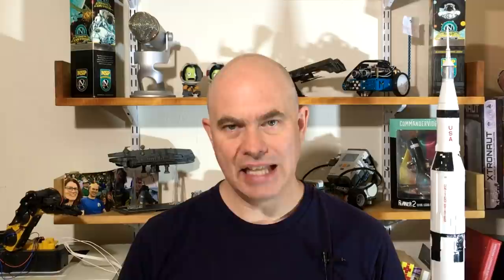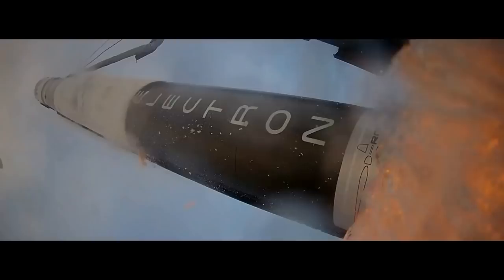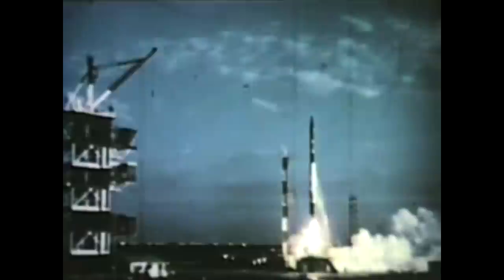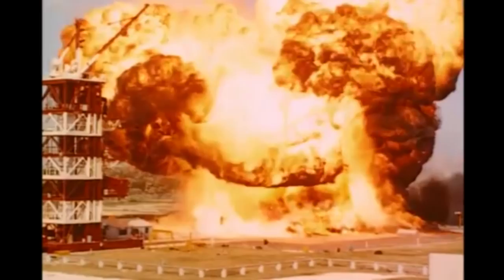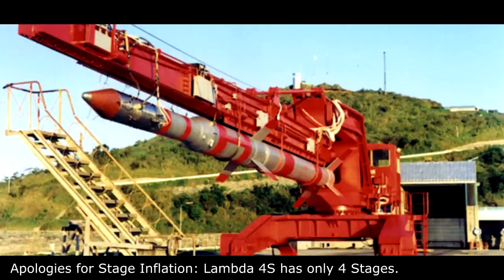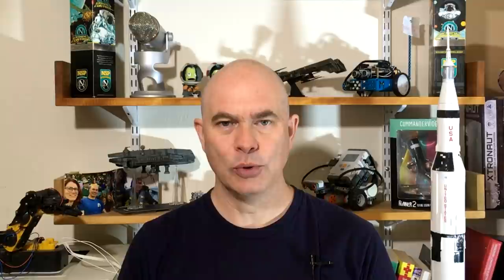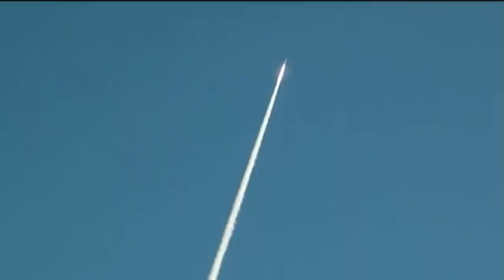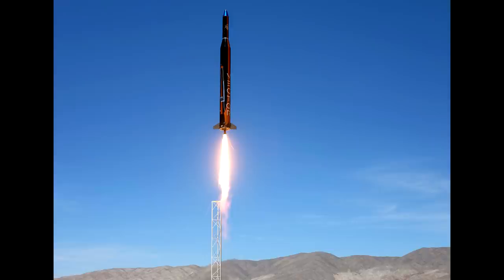How Small Can You Make An Orbital Rocket?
The Electron rockets is a new generation of small launch vehicle able to put small satellites into orbit, but it's not the smallest rocket to ever attempt this.